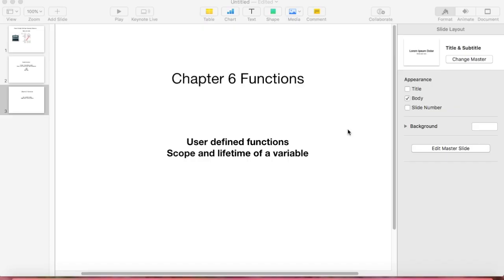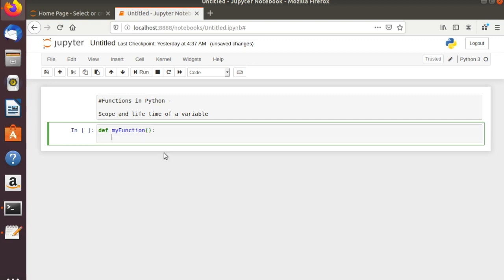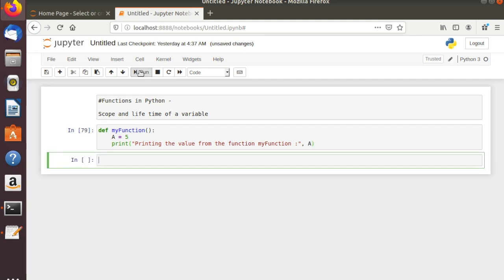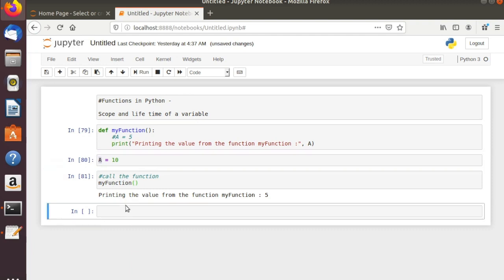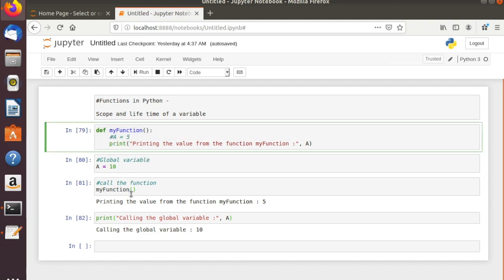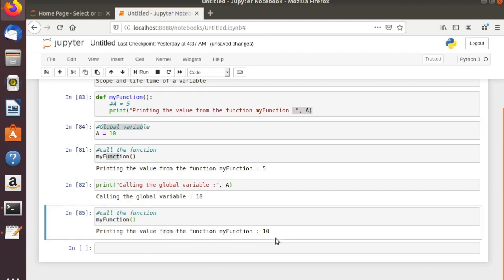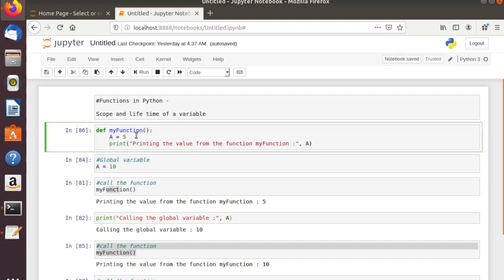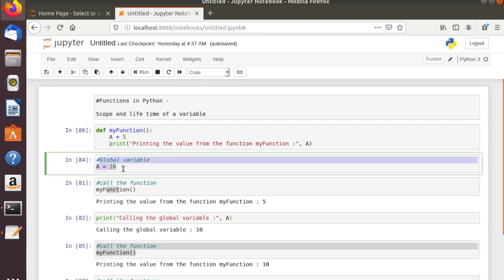Mastering Python Functions Pt. 2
Welcome to Arun's Techforge! In Chapter 6, Part 2 of our Python Programming Series, we dive deeper into Functions by exploring the Scope of Variables in Python. This 6-minute tutorial covers local scope, global scope, and how they work within functions, with practical examples to clarify these concepts. Perfect for beginners and those looking to strengthen their Python programming skills!

🔍 What You'll Learn:

Understanding variable scope in Python
Defining and using local scope in functions
Working with global scope and the global keyword
Practical examples of variable scope in functions

Best practices for managing variable scope effectively

Join us to master variable scope in Python functions and level up your coding skills!